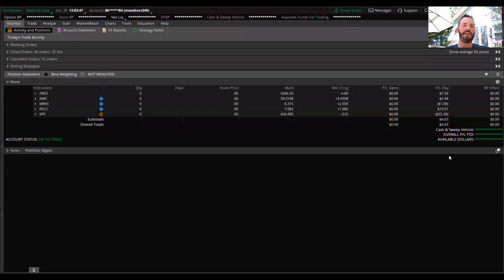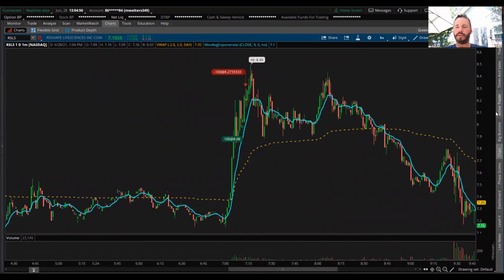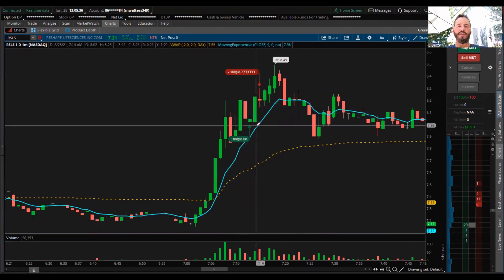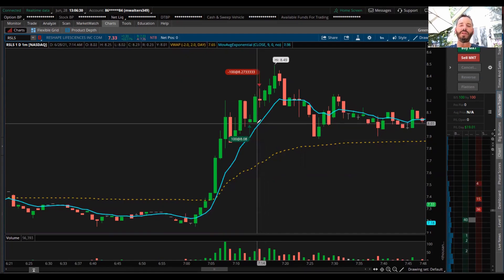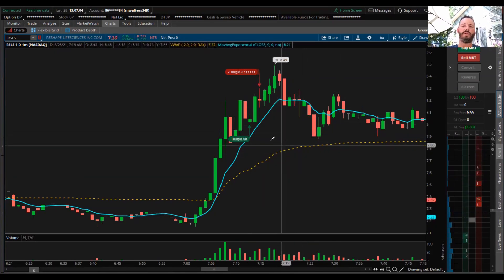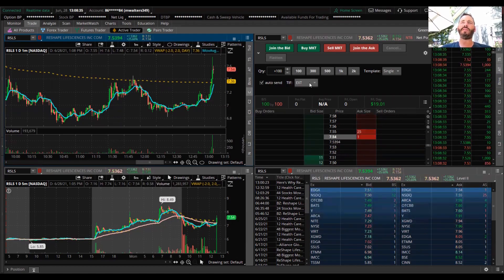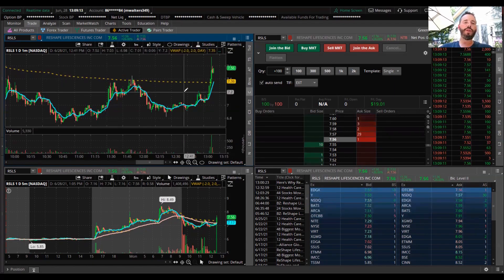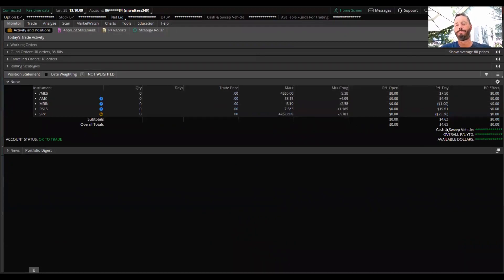Day Trading | Trading in Premarket Hours $RSLS | [Bonus] Warrior Trading MOMO Scanner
Hello everyone! In this video I go over how to take a pre-market trade. Also as a bonus, we catch a stock hitting our Warrior Trading MOMO Scanner LIVE...So you can see that it works BEAUTIFULLY. For FREE!